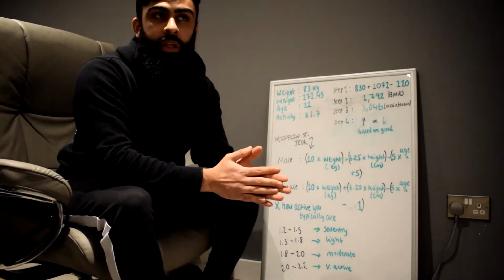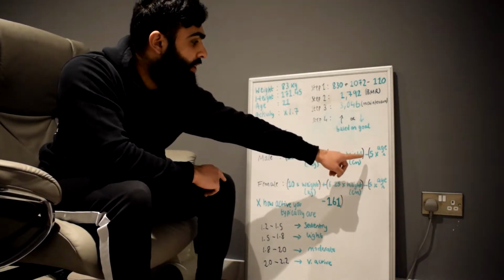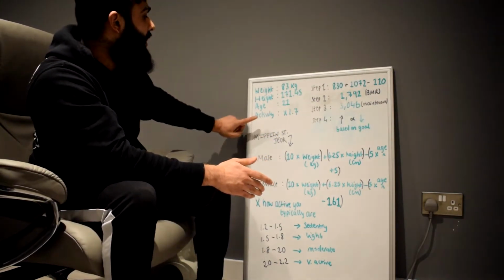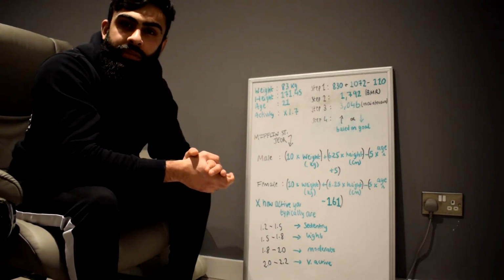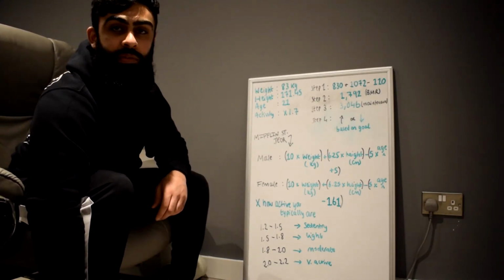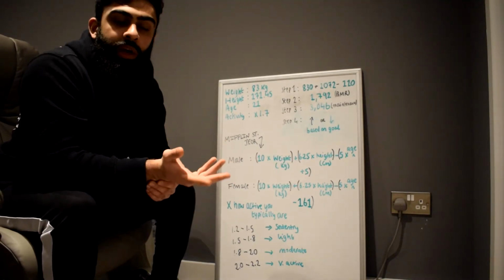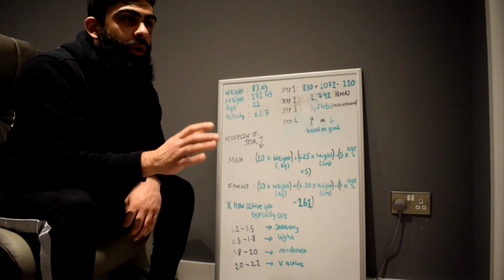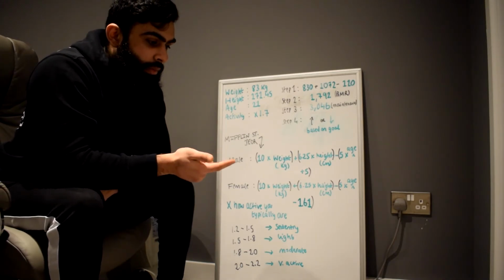How to calculate your calorie maintenance explained ....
In this video I will be showing you how I go about calculating my calorie maintenance using the Miflin-St. Jeor formula.